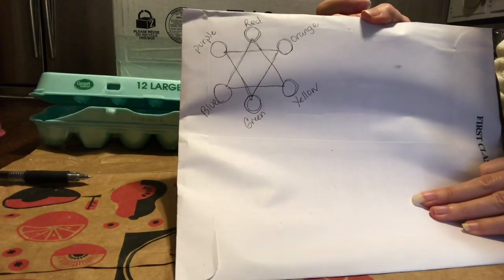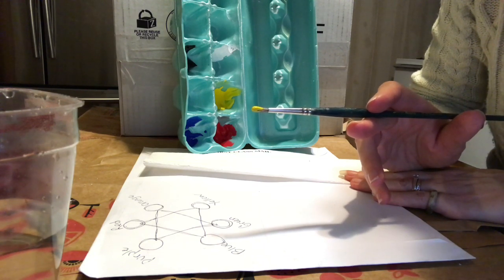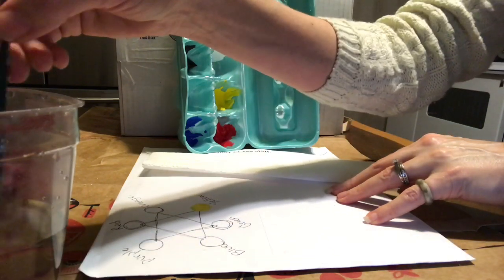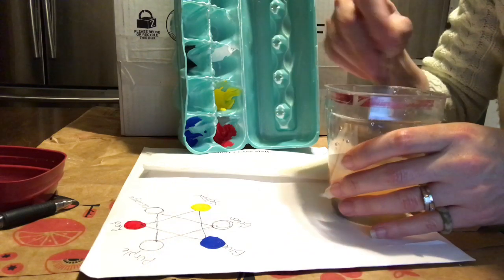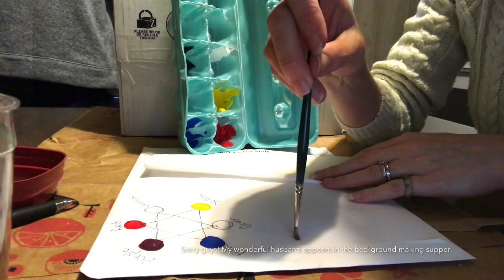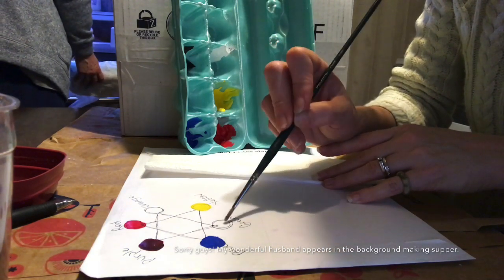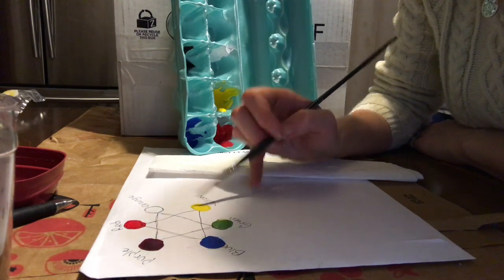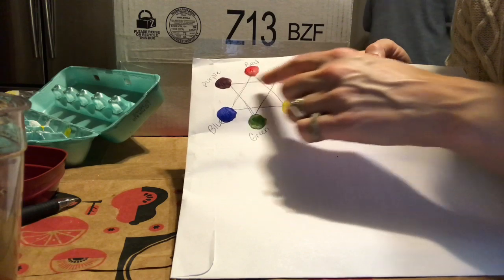Acrylic Painting - Color Wheel